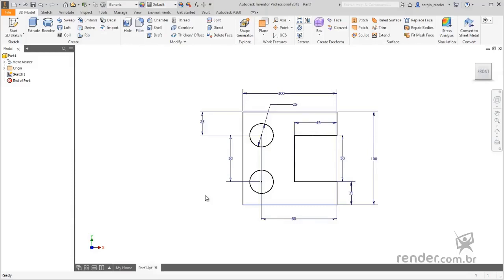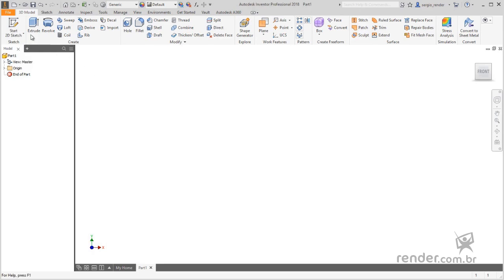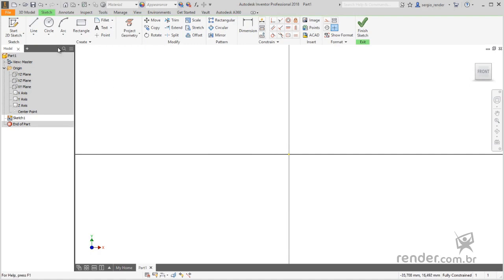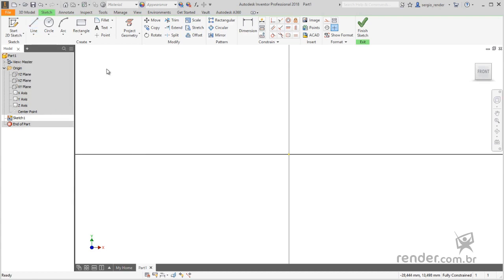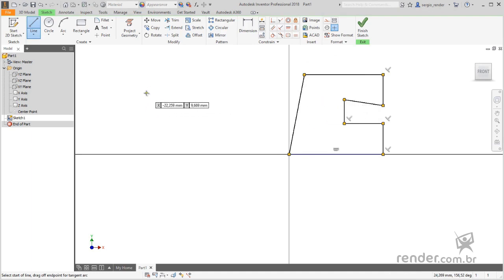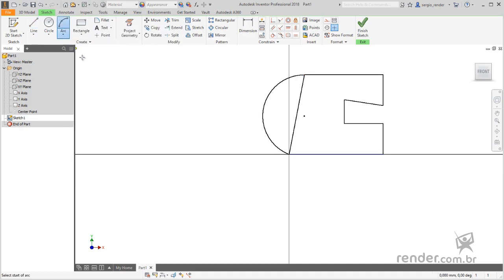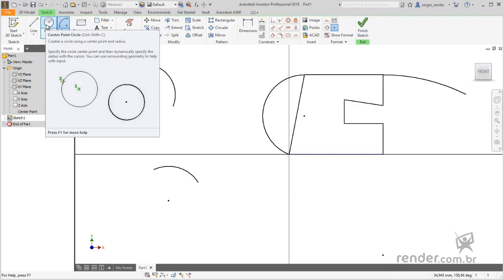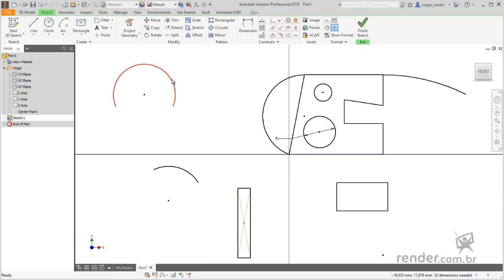8 - Creating Sketches and Drawing Lines, Circles, Arches, and Rectangles | Inventor 2018 Part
In this class we will start using the Inventor itself, learning how to use essential commands for the development of "Sketches", which are the sketches that will give rise to 3D models. We will create lines, circles, arcs and rectangles.